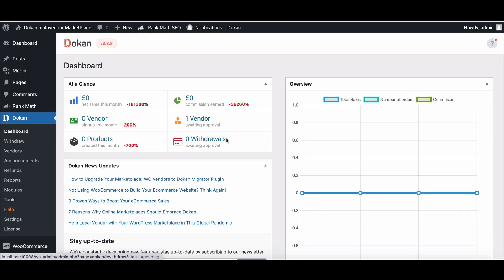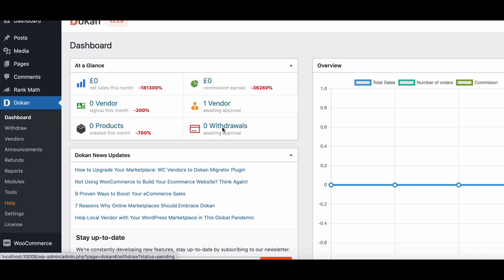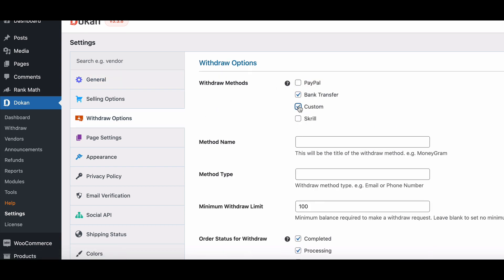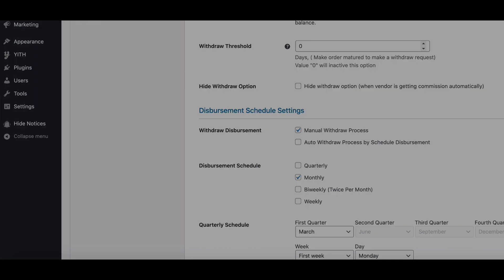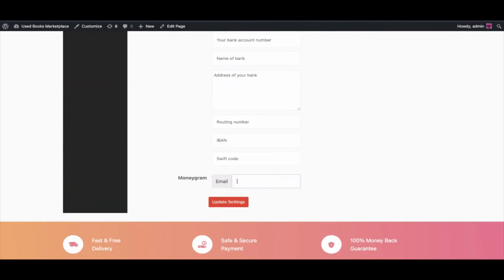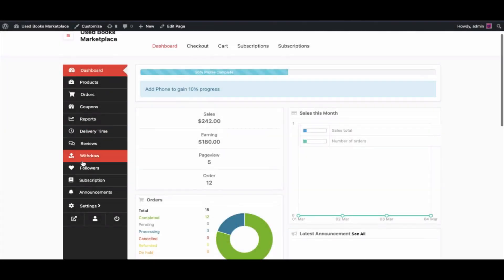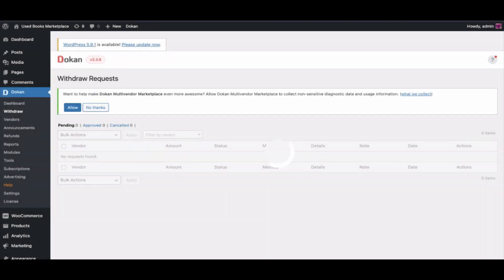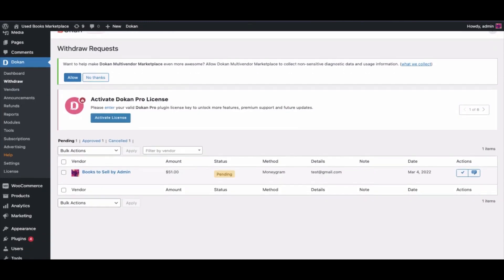How to Configure a Custom Payment Method for Your Marketplace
Managing a vendor's withdrawal system in a marketplace is a complicated process.

But Dokan makes it easy. As an admin, you will have all the necessary options to set up custom withdrawal payment systems, manage withdrawal thresholds, set minimum withdrawal limits, etc.

In this video, we will show you how to set up a custom payment method on your marketplace using the features of Dokan.
For your better understanding here is the timestamp

00:00 Dokan Intro
00:20 Dokan settings
00:39 Vendor Account
00:52 How the Customer Withdraw payment work
01:06 Admin Approve Withdraw Request

Related video that might help you